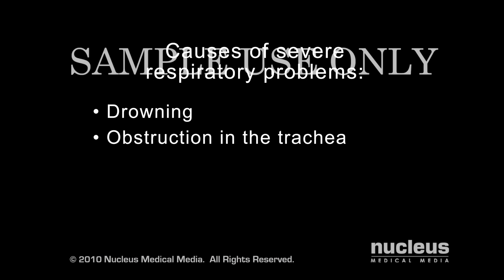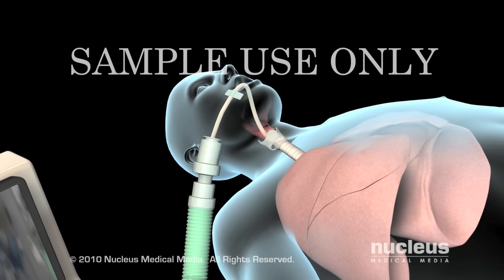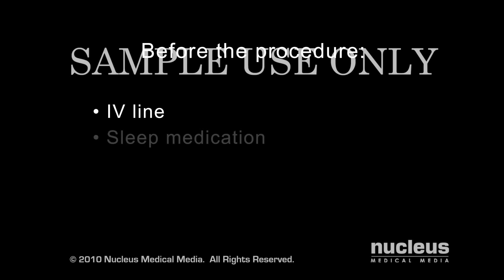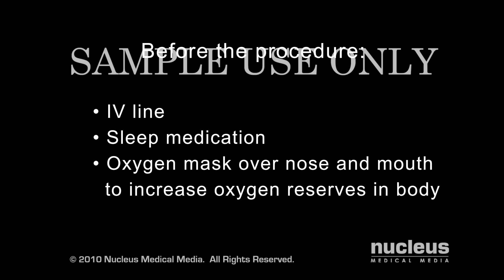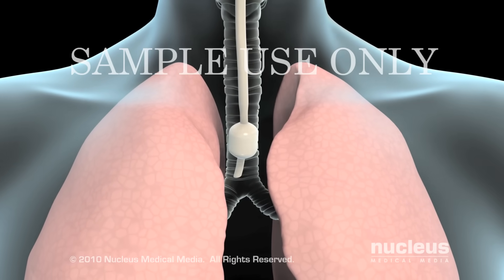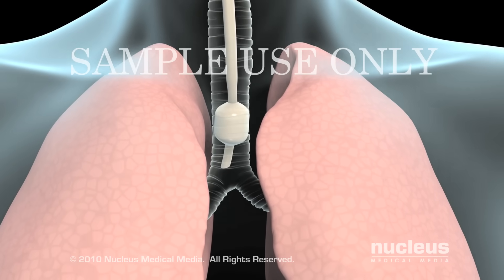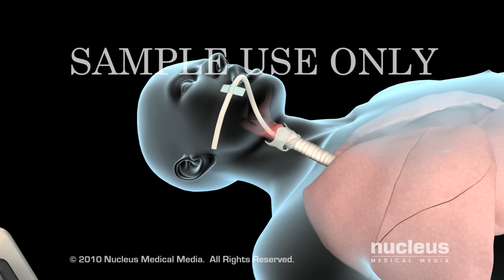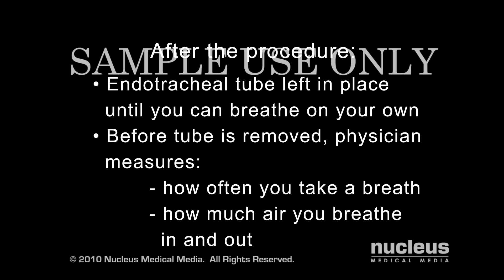Intubation & Mechanical Ventilation (Ventilator)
Hospitals and health systems can license this video for marketing or patient use.

This video, created by Nucleus Medical Media, shows what occurs during endotracheal intubation and mechanical ventilation (ventilator) if you are in an emergency situation involving severe respiratory problems, or if you are having general anesthesia during a surgical procedure.  If you have severe respiratory problems, the oxygen levels in your blood may drop too low, or the carbon dioxide levels may rise too high. Either of these conditions can result in damage to your vital organs, including your heart and brain. Under these circumstances, you may need additional oxygen or breathing support through mechanical ventilation.
ANH00024